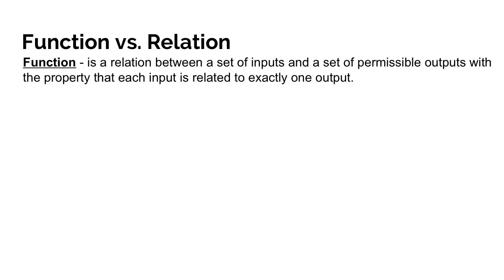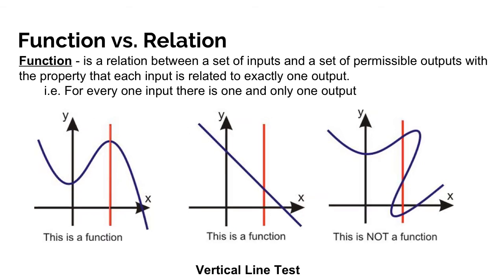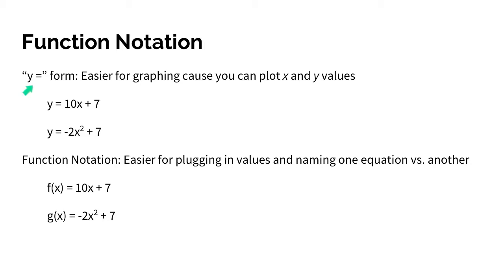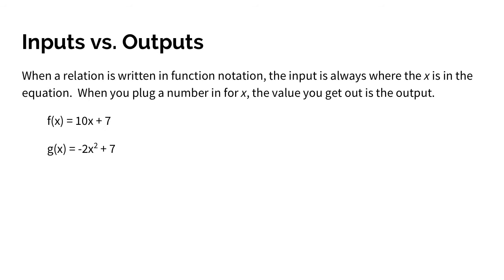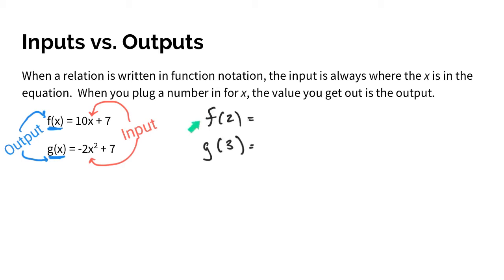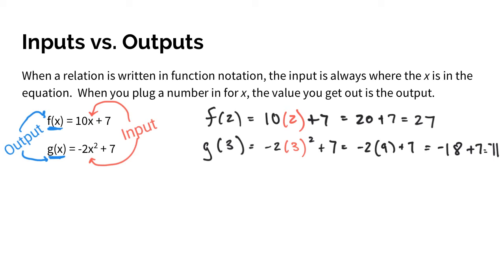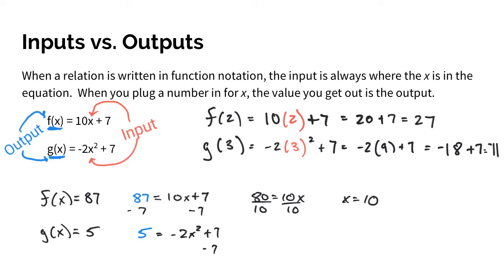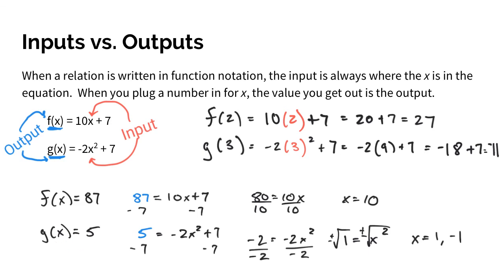REV.6A Evaluating Functions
Function vs Relation, Vertical Line Test, Inputs vs. Outputs.